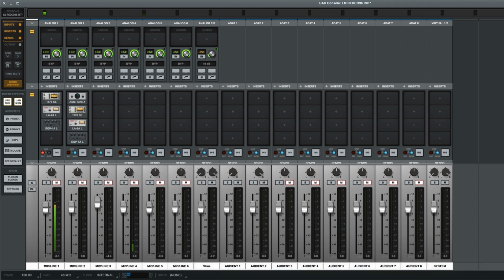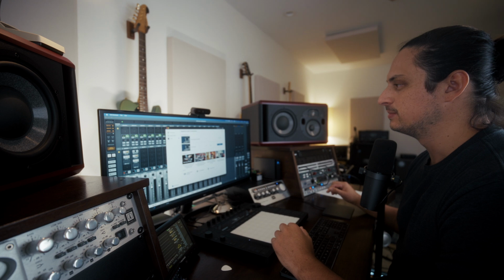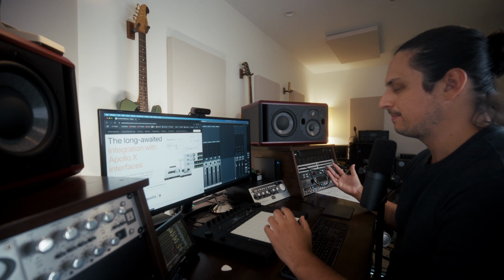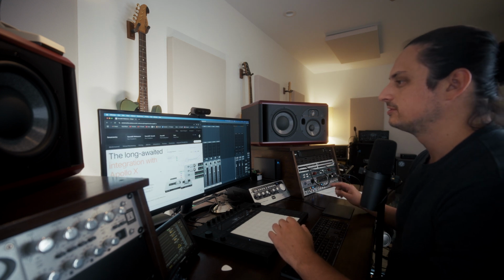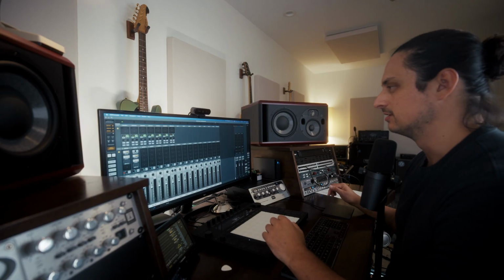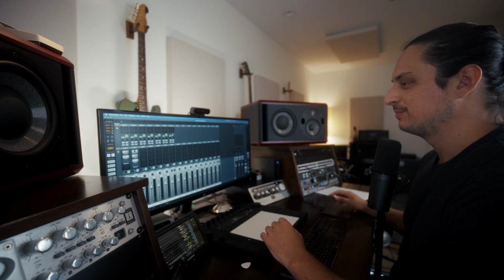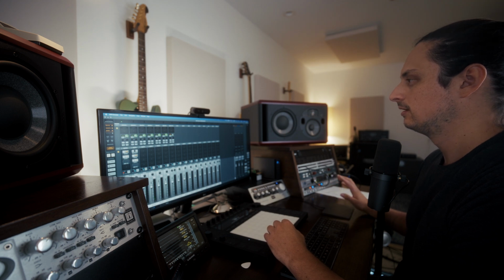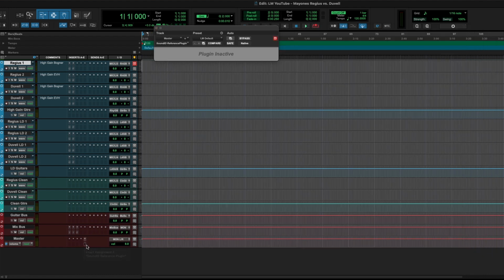SONARWORKS x APOLLO! SET UP GUIDE AND REVIEW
Is it worth the $50 for the Apollo ad on? This is for Gen 1 Apollo X users!

How to set up the new Sonarworks Integration with Universal Audio Apollo Interface update! This is for the Gen 1 Apollo X models (Apollo X8, X6 etc)